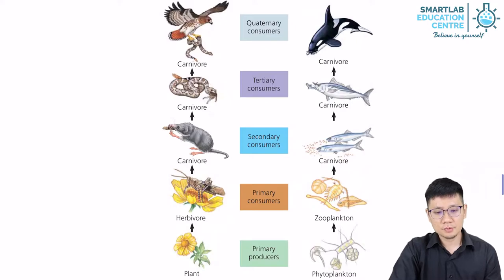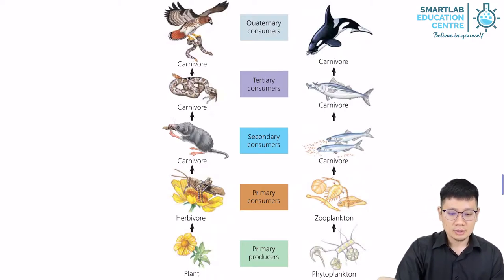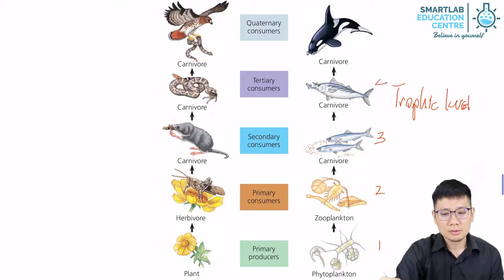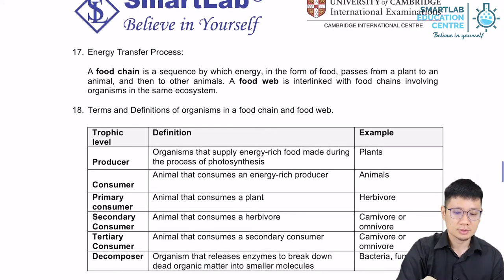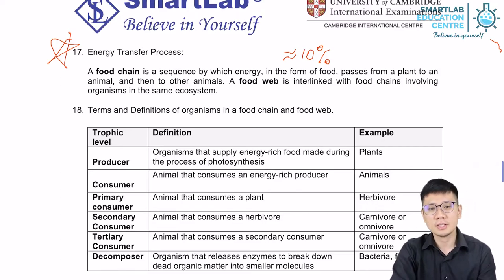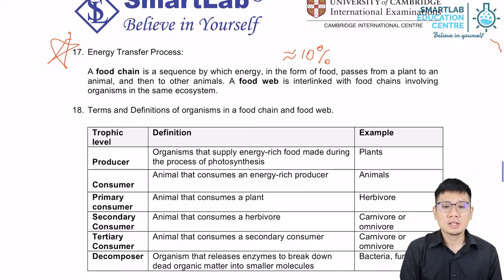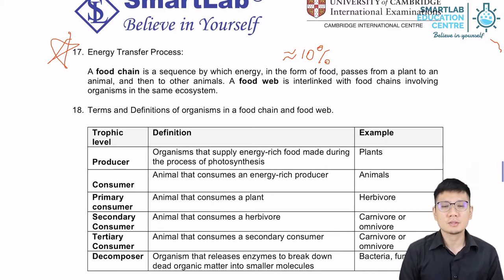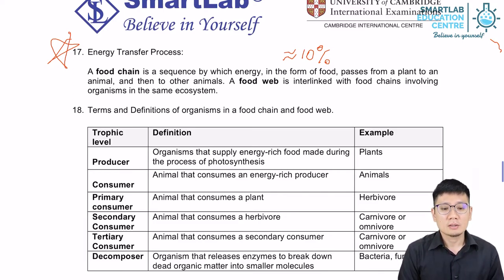Food Chain - Energy Transfer Process in food chain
Food chain comprises producers, consumers and decomposers.